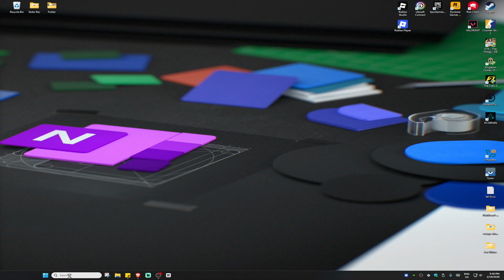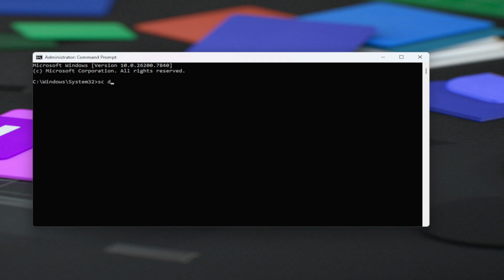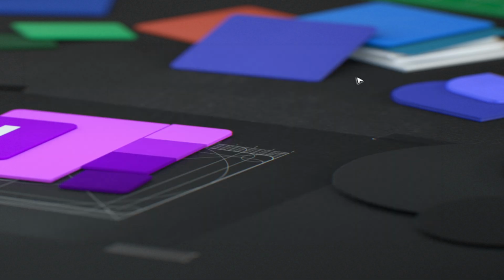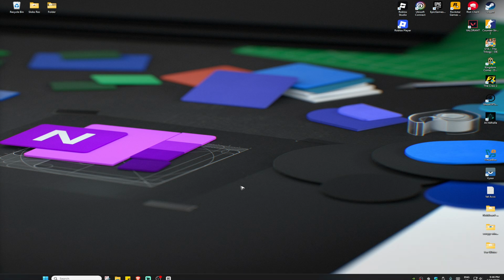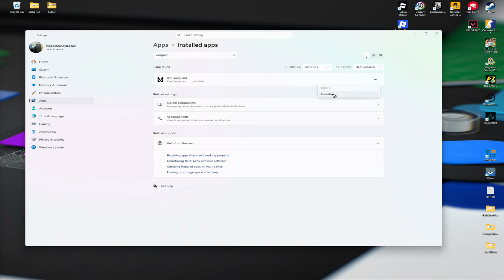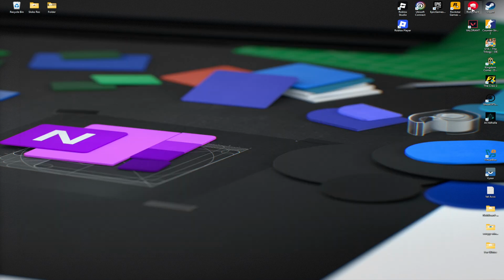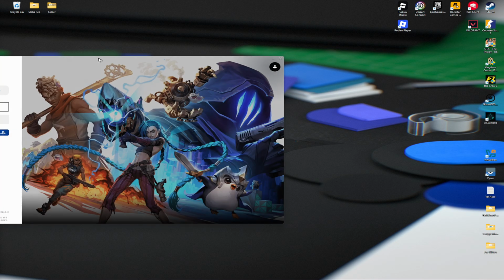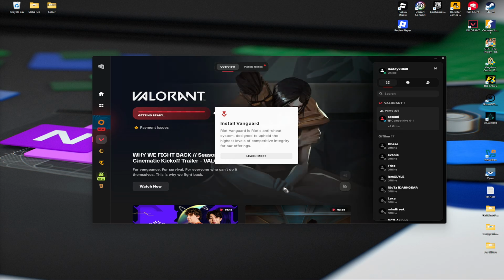How To Fix We Couldn't Install A Required Dependency In Valorant (Full Guide 2026)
How To Fix We Couldn't Install A Required Dependency In Valorant

In this video, I will show you how to fix the “We couldn't install a required dependency” error in Valorant. This problem is typically related to Riot Vanguard installation issues, corrupted system files, or missing Windows components. I’ll guide you step-by-step through uninstalling and reinstalling Riot Vanguard, running Valorant as administrator, enabling required Windows services, and repairing system files using built-in tools. These troubleshooting methods are designed to resolve dependency installation failures and restore proper game functionality. By the end of this tutorial, Valorant should launch normally without installation errors.

00:00 Introduction
00:10 How To Fix Valorant Dependency Error